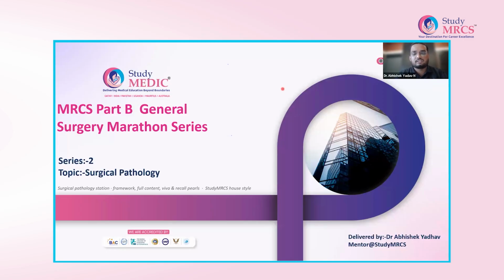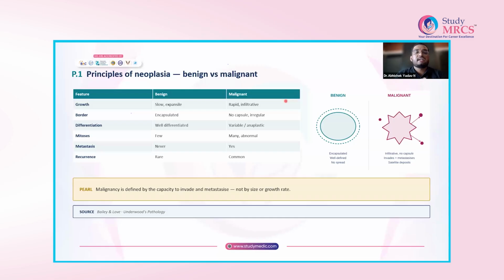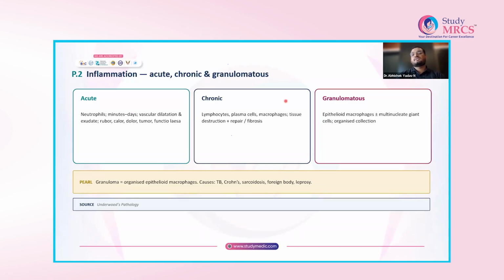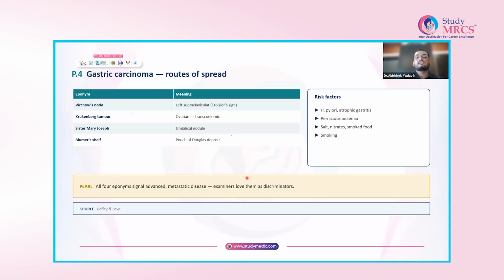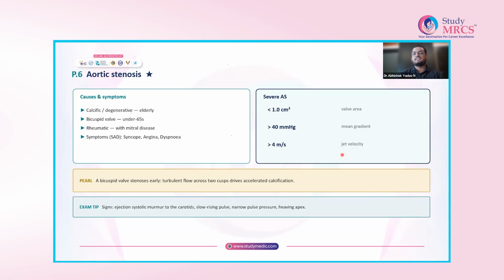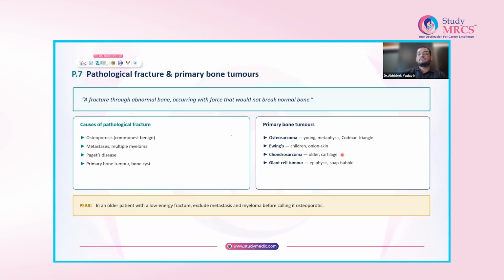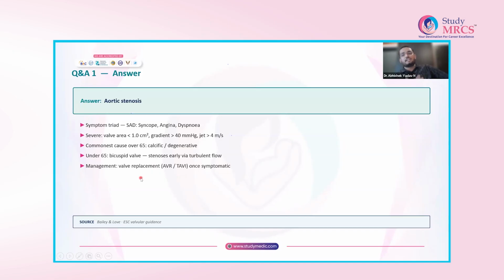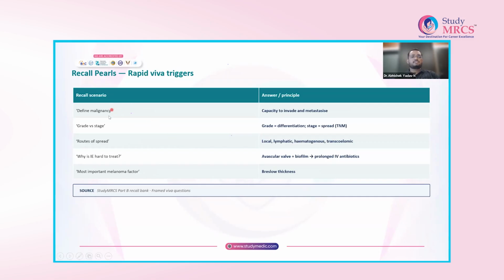MRCS PART-B GENERAL SURGERY OSCE MASTERCLASS - Surgical Pathology - Dr.ABHISHEK YADAV N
Day 2 | MRCS Part B General Surgery FREE OSCE Masterclass | Pathology

Mentor:Dr. Abhishek Yadav N

Covers cell injury, breast & GI malignancy, skin cancers, cardiovascular, bone, vascular & endocrine pathology, with a rapid-fire NEVER/ALWAYS viva round.